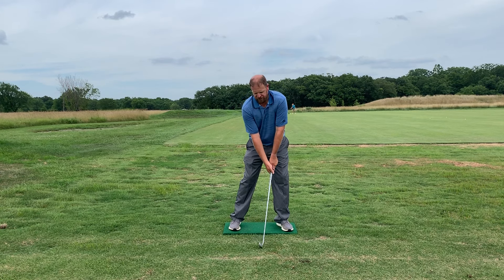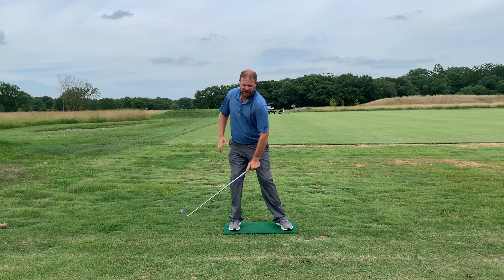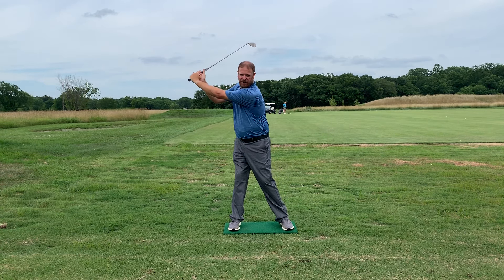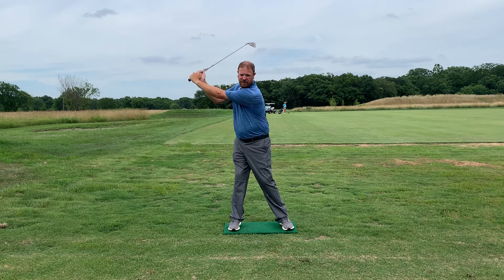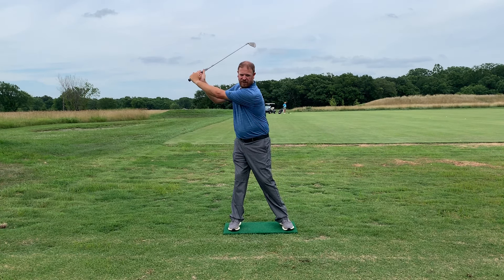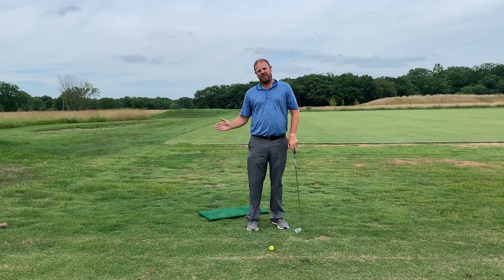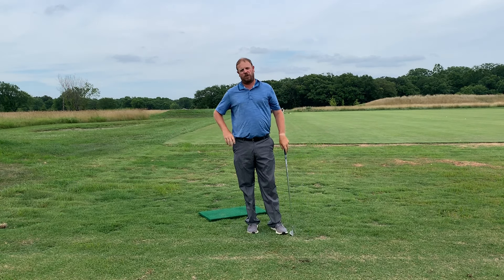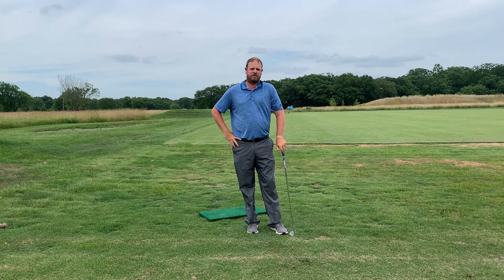What is the right amount of weight shift in your swing?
Learn from Josh Nahm about what the best players do with their weight shift to maximize performance.